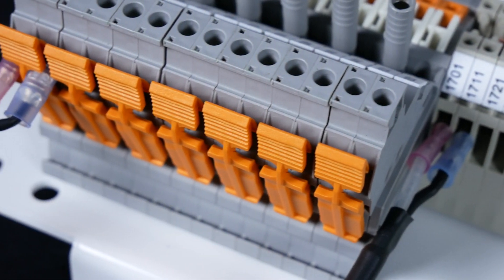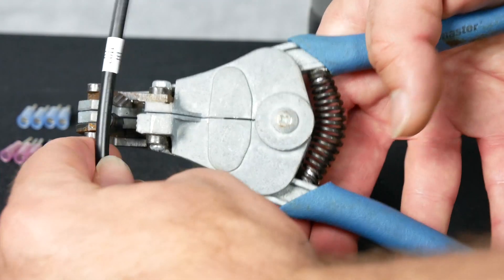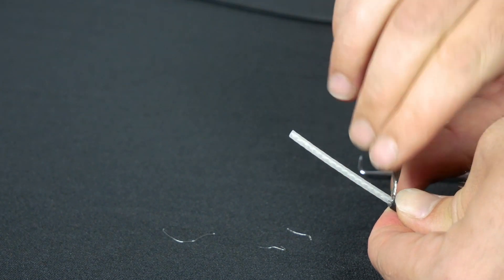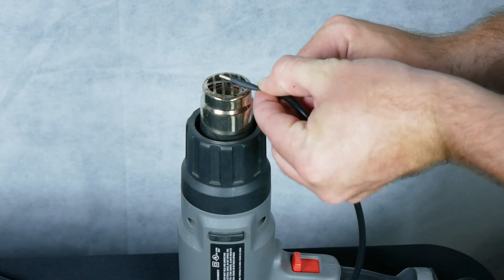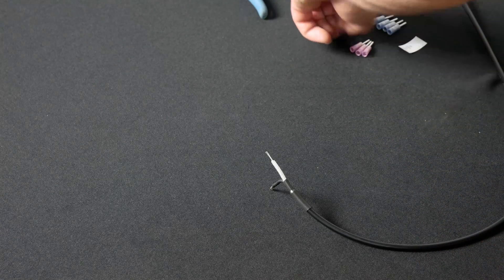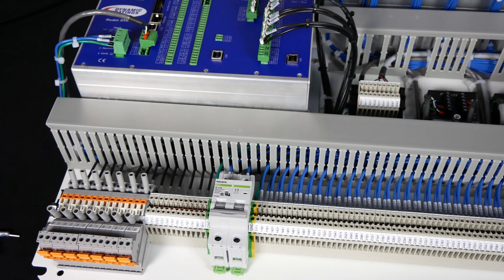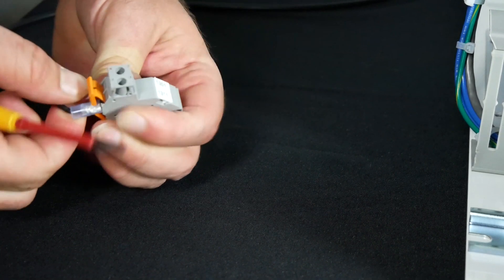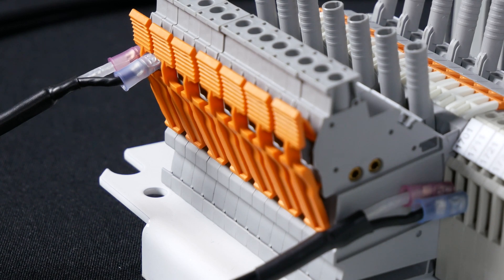How to Terminate Coax Cables for the DM Series Sensors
Learn how to terminate and land coax cables for the DM Series Sensors.